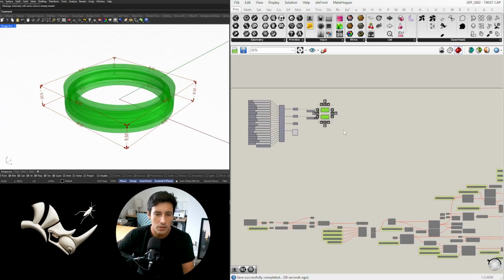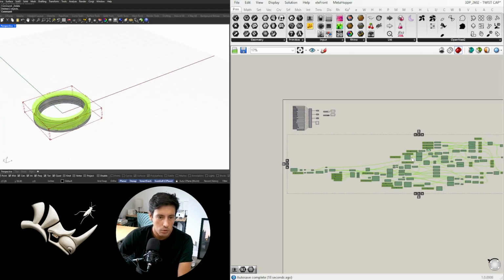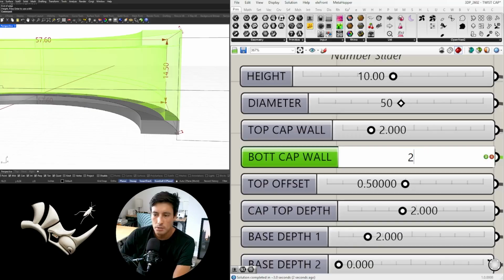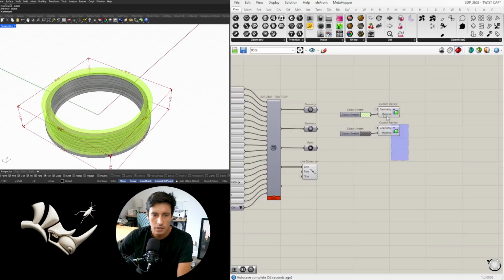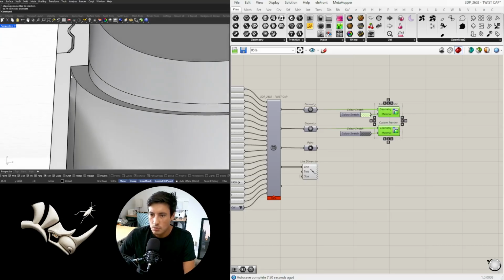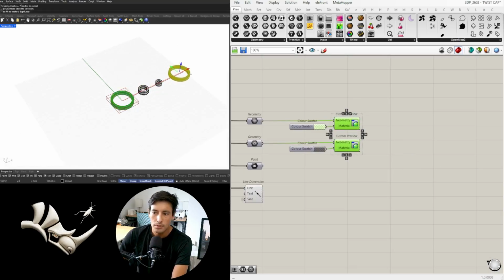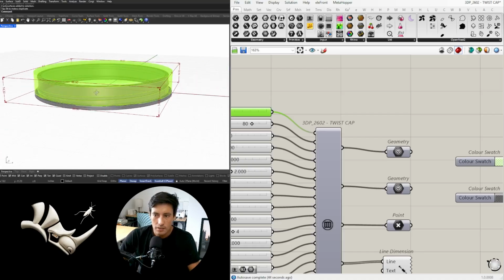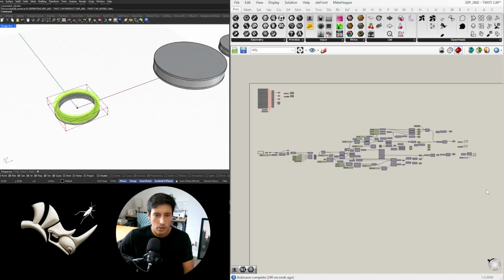Twist Cap Mechanism Design Script 3D Printed Container Fully Parametric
Parametric 3D printing Grasshopper for Rhino.